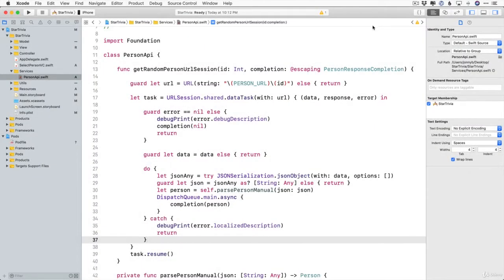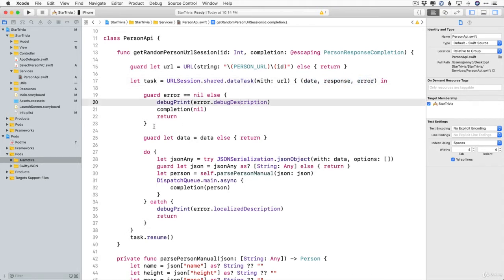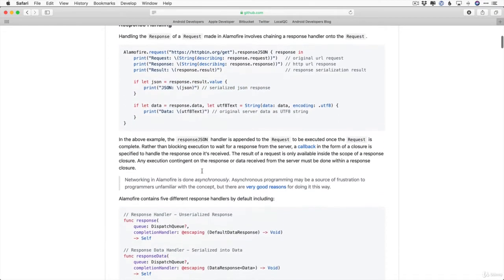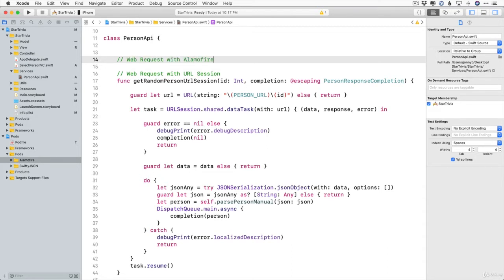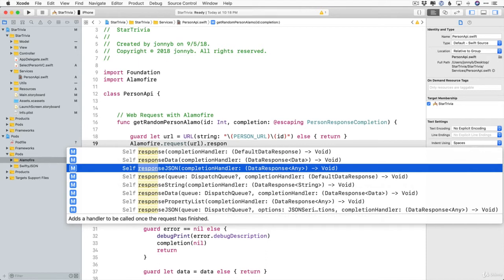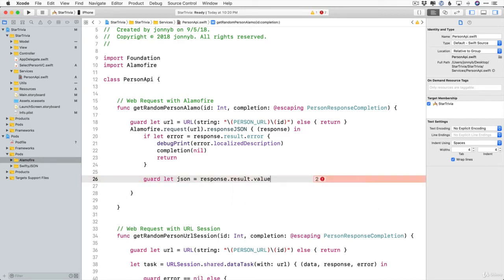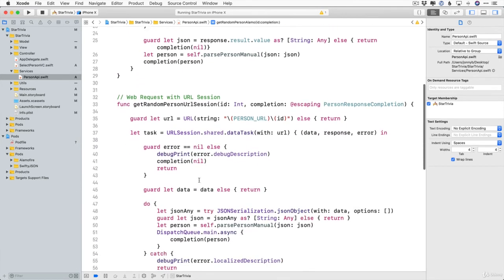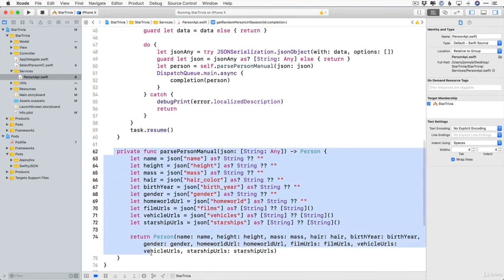16 Alamofire Requests